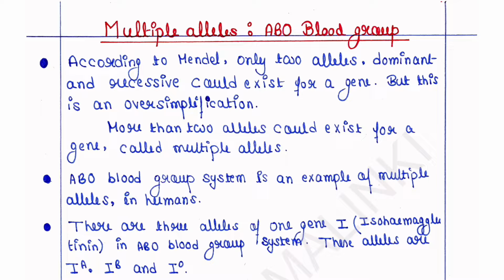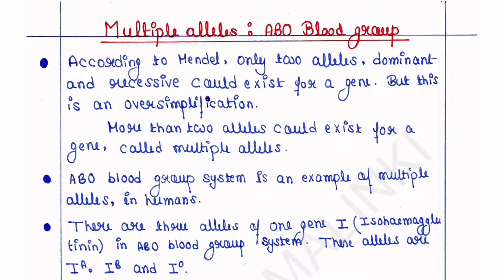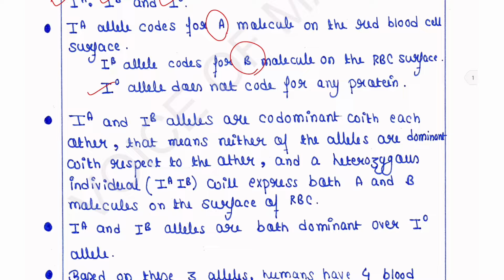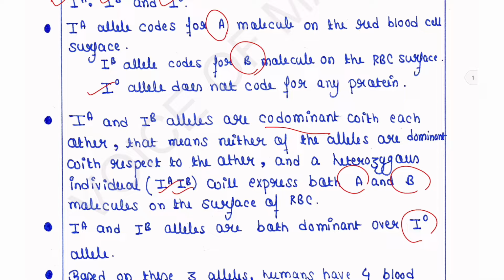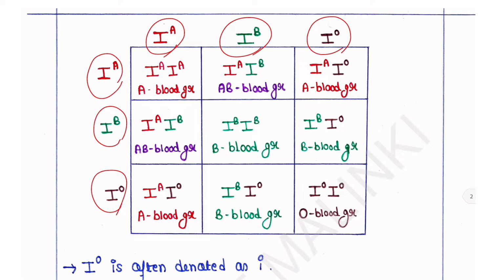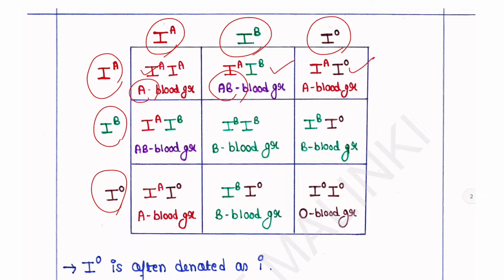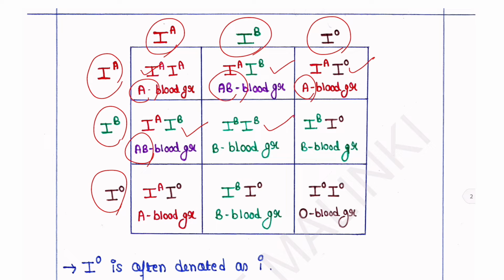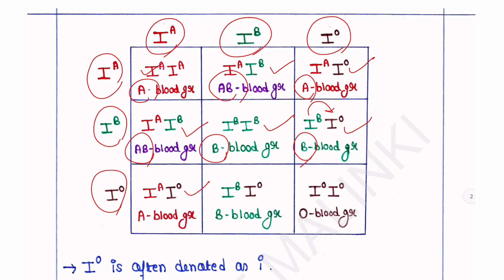Multiple alleles | ABO Blood group system | Handmade notes for exam | Genetics Lecture 3